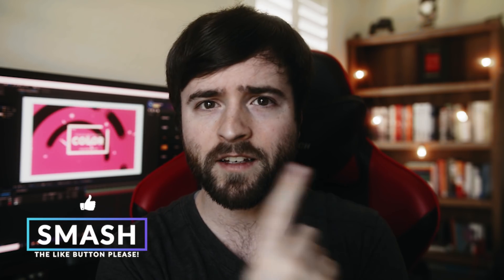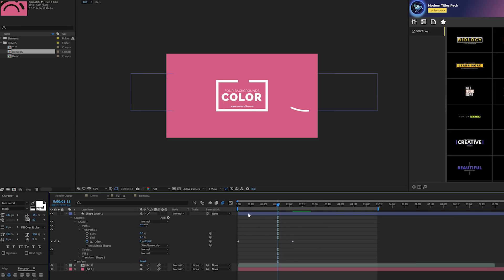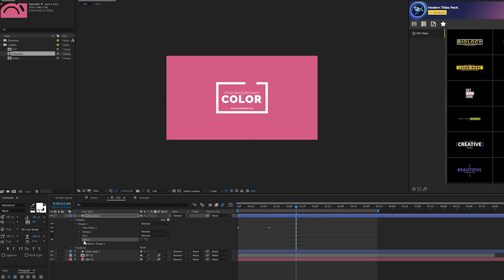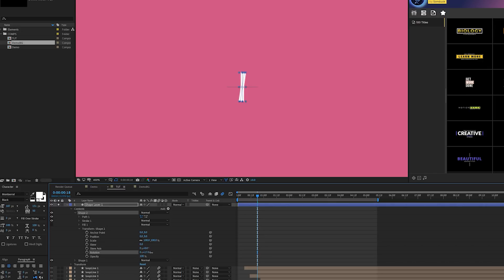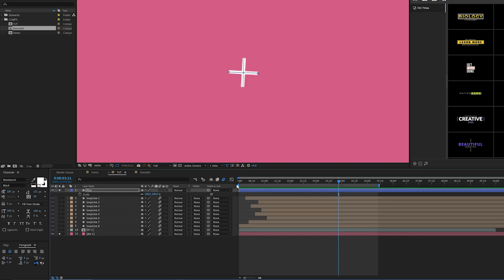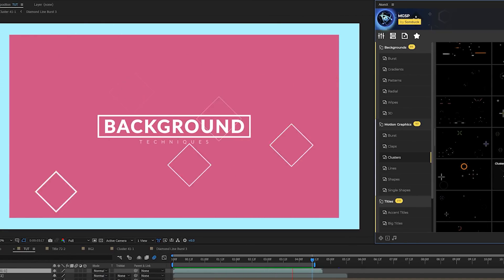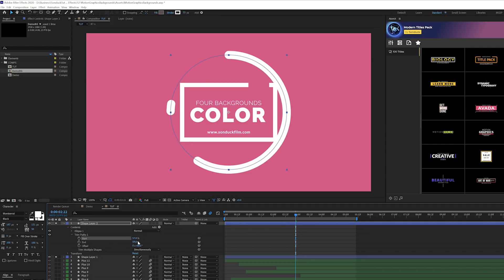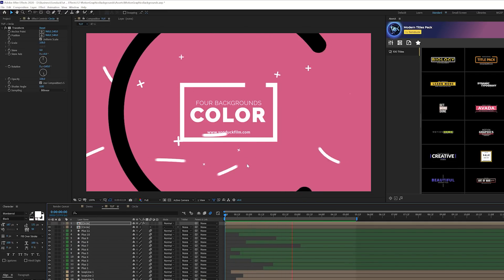4 Motion Background Design Techniques in After Effects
There are so many ways to create an animated background in After Effects. So in this tutorial, we're going to breakdown 4 background motion design techniques to create awesome work. Whether you're putting together a promo or just an animated video, being able to create a background is a must. Learn how to create repeated lines, popping pluses, big circles, and how to frame your background. A lot of great tips n this one, not just for backgrounds, but for any type of motion graphic work!

Timecode:
0:00 Intro
0:38 Tip One - Swiggle Lines
3:25 Tip Two - Popping Pluses
5:31 500 Templates For After Effects
6:29 Tip Three - Big Circles
8:29 Tip Four - Framing Your Background
9:46 Outro - Please Subscribe :)